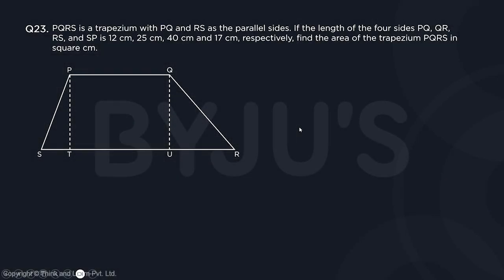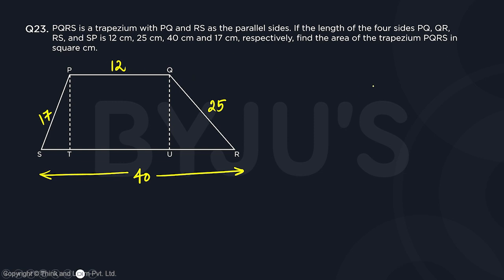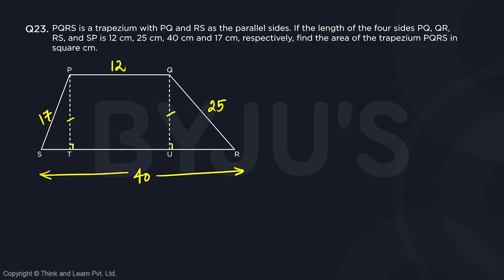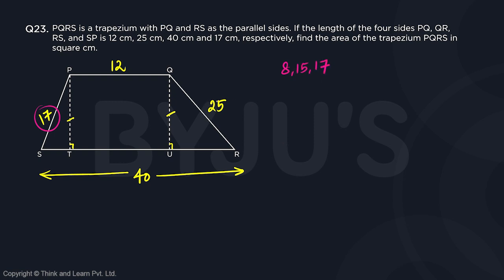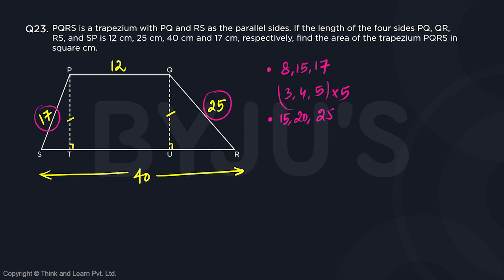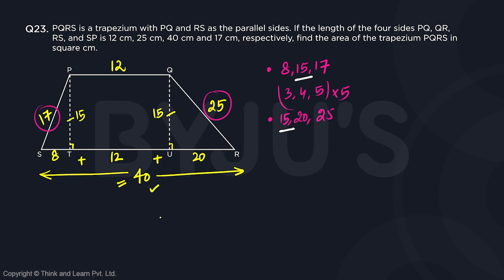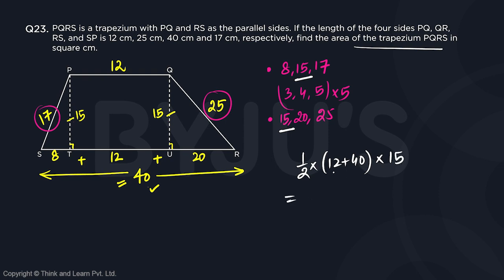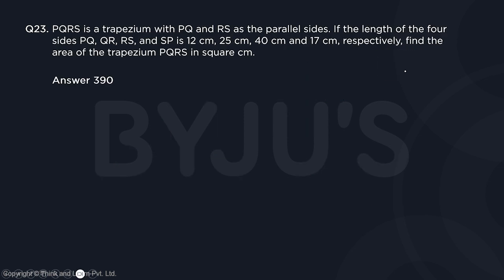CAT GNSSTHV968 Q23